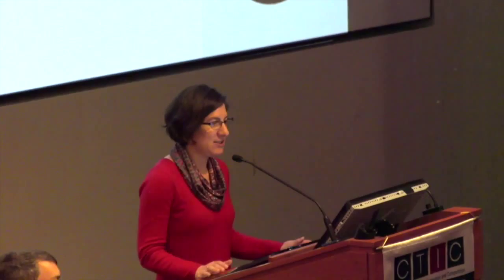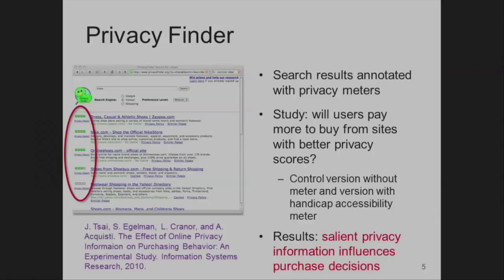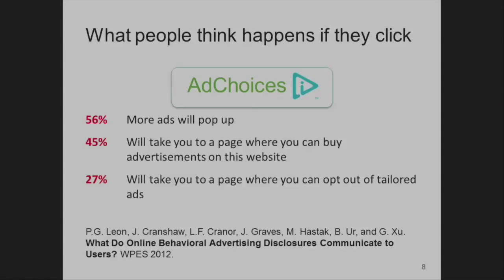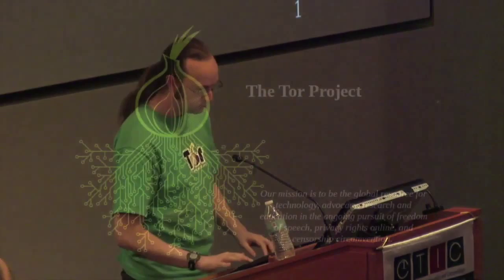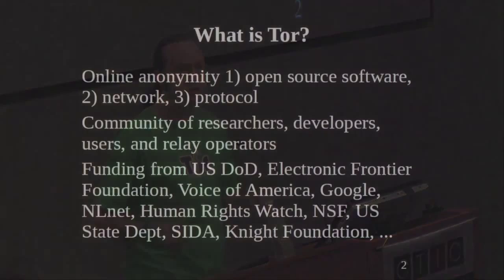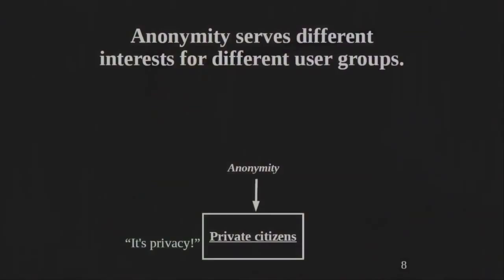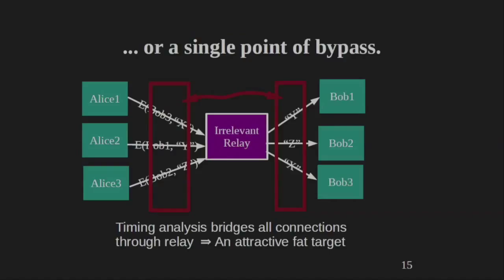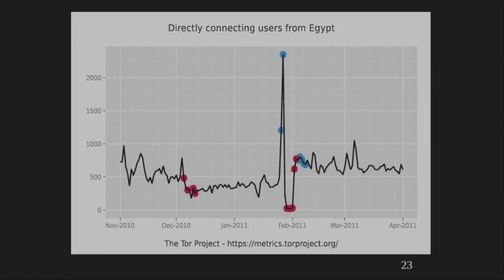Privacy Conference: Technology to Enhance or Replace End User Responsibility for Privacy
CTIC Privacy Conference

Since the Snowden revelations of 2013, countless articles have been written advising users on raising their information security and privacy awareness by taking a more defensive approach in their online lives. These approaches often require users to develop a deeper understanding of new technologies and tools, a proposition many users do not relish. This panel will discuss how technology can be used to enhance user privacy without inadvertently making the problem worse.

Lorrie Faith Cranor (Carnegie Mellon University)
Roger Dingledine (Tor Project)
John Verdi (National Telecommunications and Information Administration)
Moderator: Jonathan Smith (University of Pennsylvania)